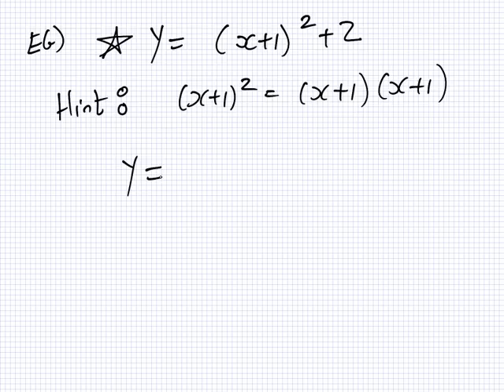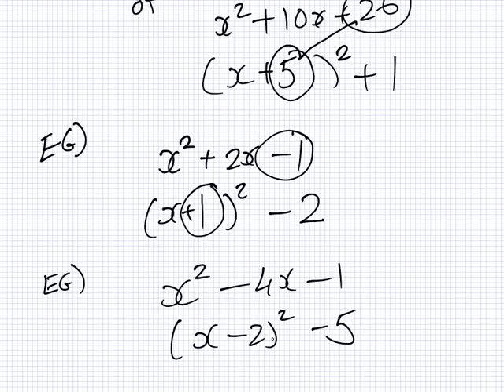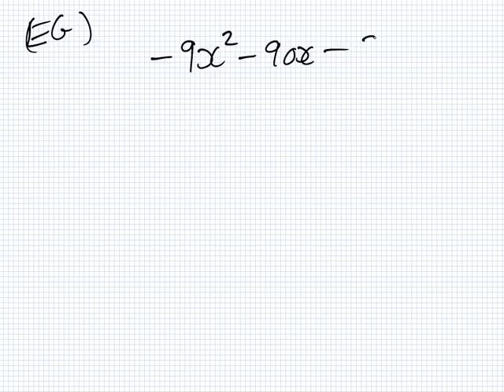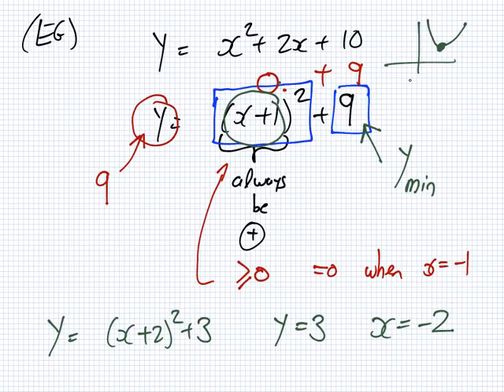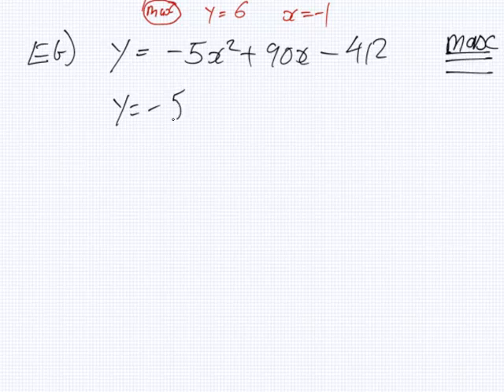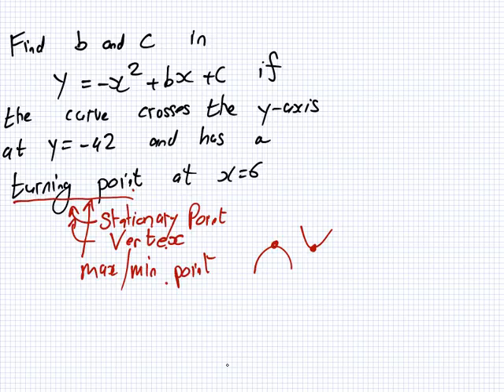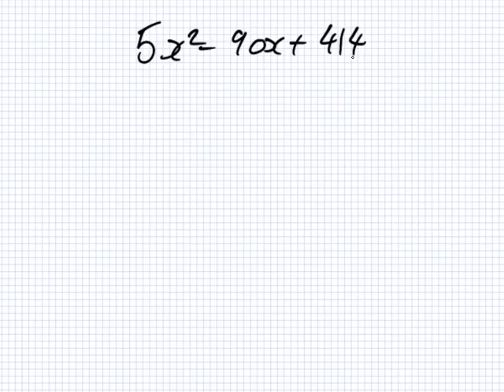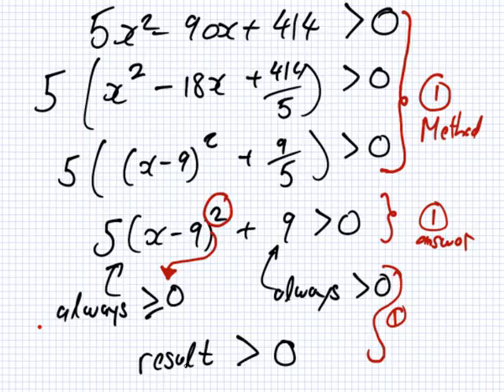Mathematics Part 1 | Lesson | Algebra | Completing The Square